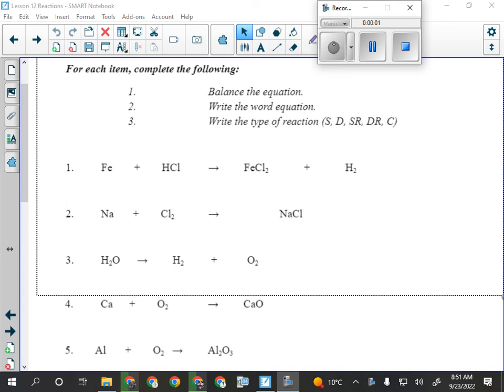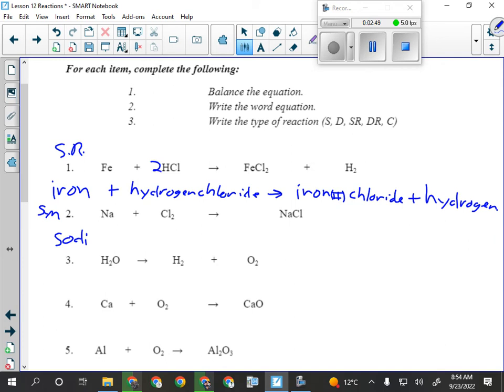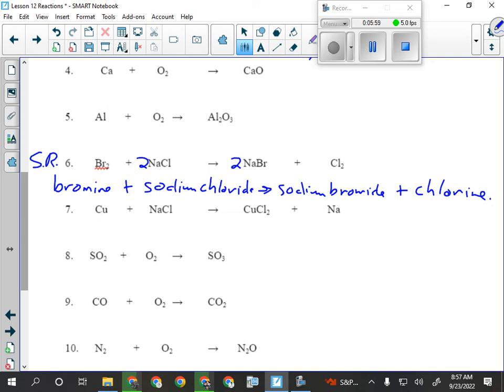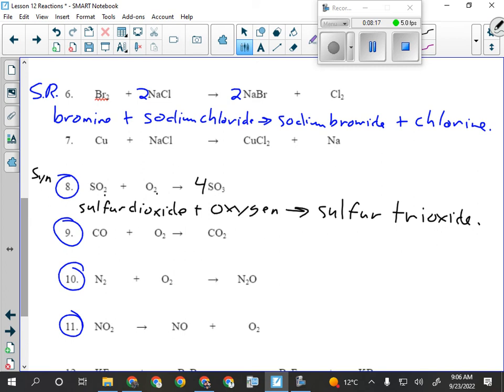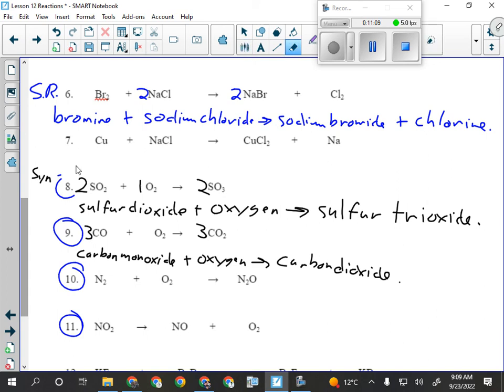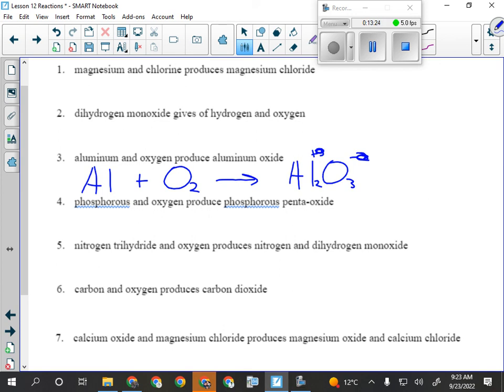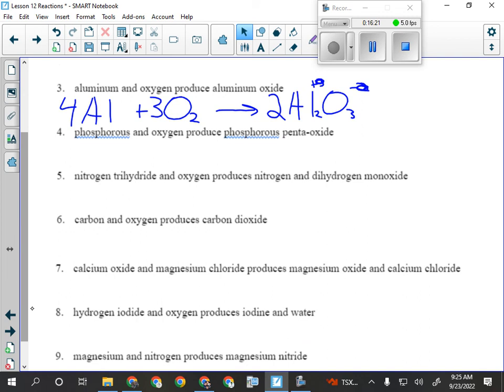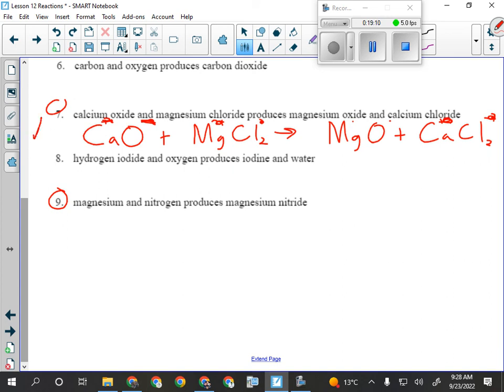Chemistry Lesson 12 Chemical Reactions Part 2